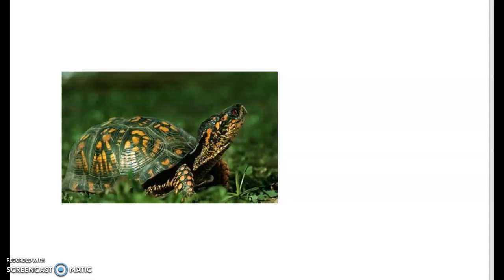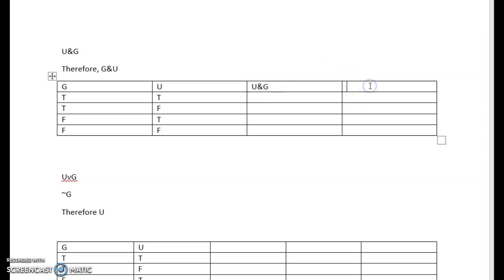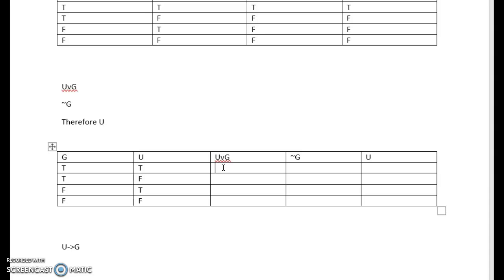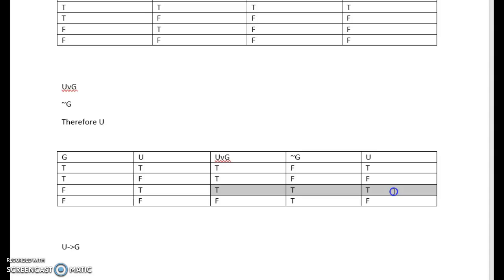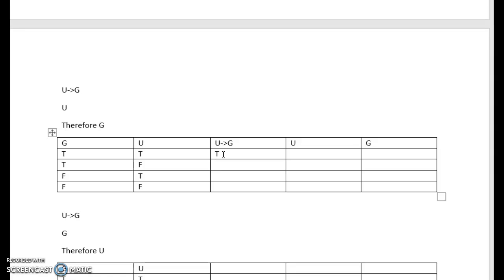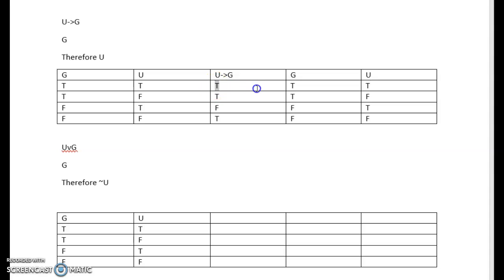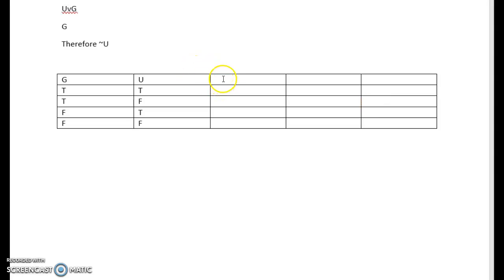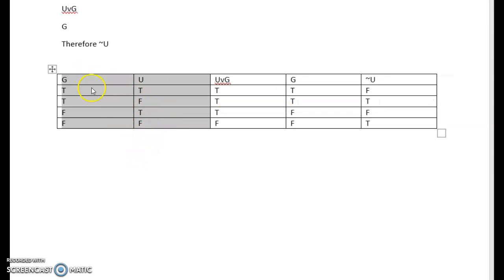truth tables from arguments